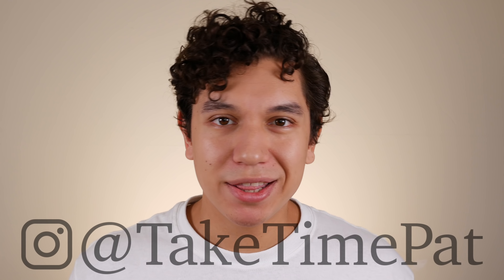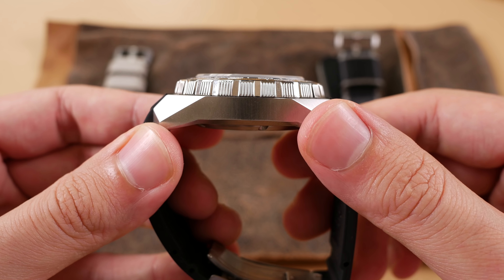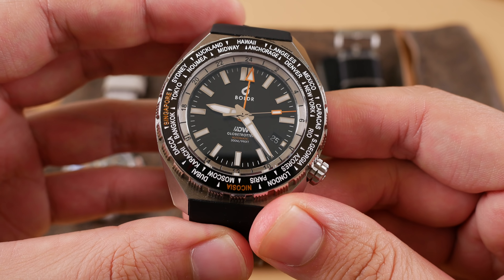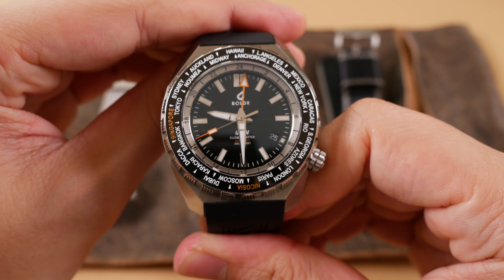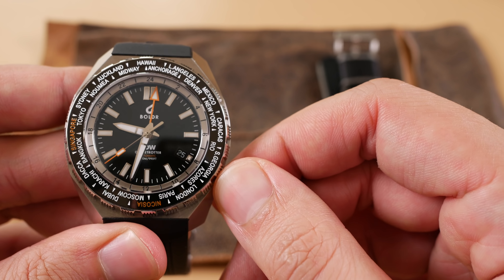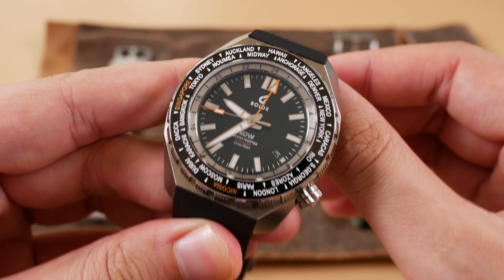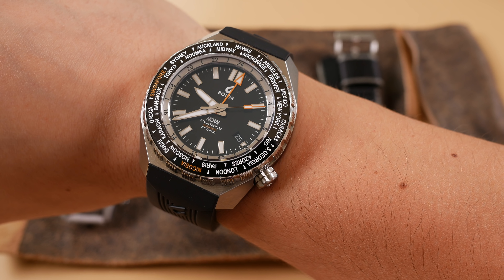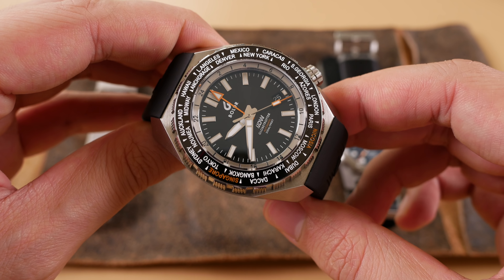BOLDR Globetrotter GMT Review - Diver's Watch Facebook Group LE - A Bold, Affordable World Timer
Hello and welcome to Take Time! Thanks for joining me today on another video.